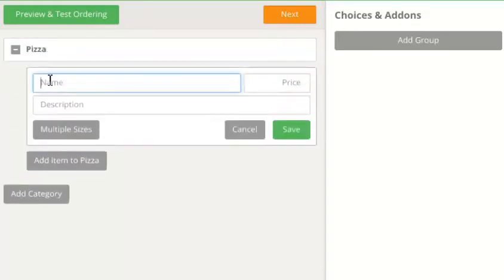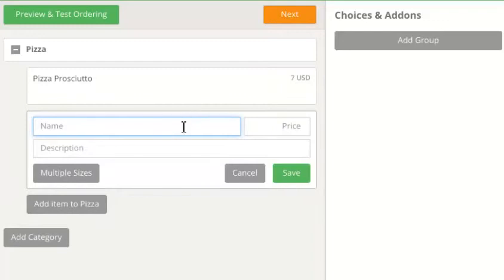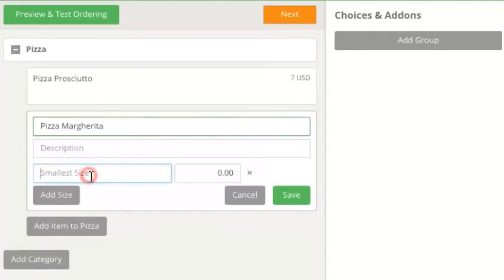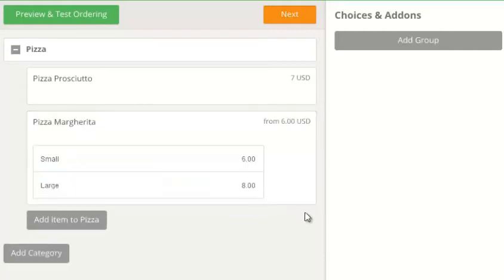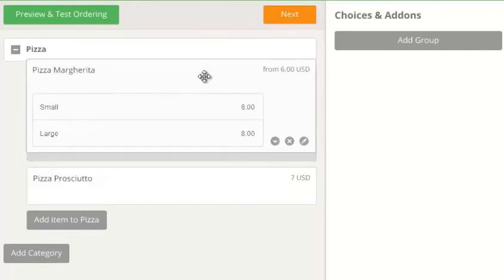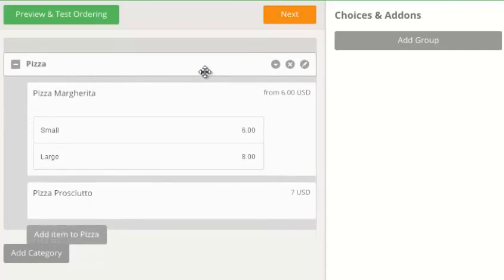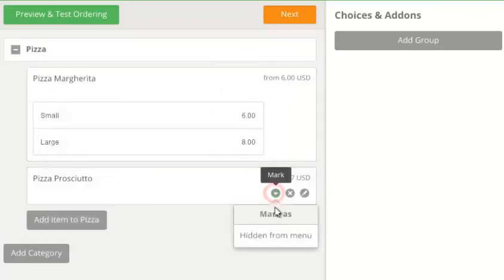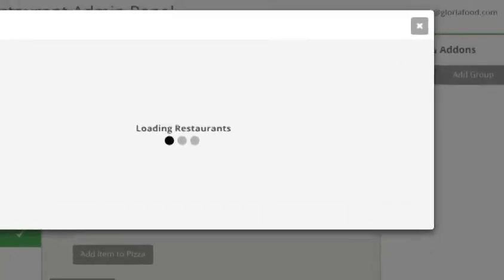RestPOPO: How to Edit Menu Tutorial 1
Tutorial video on how to Add Menu in RestPOPo SYSTEM